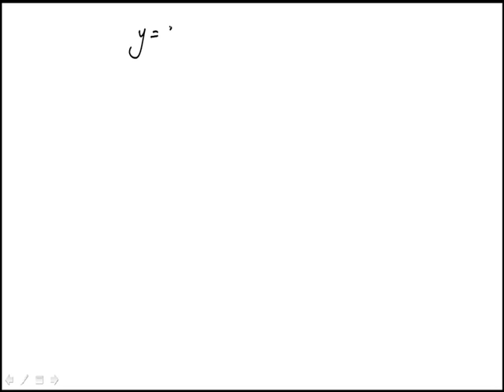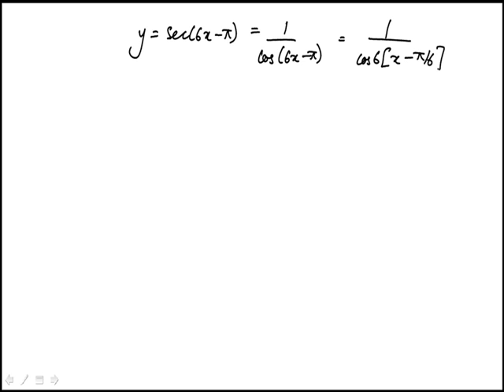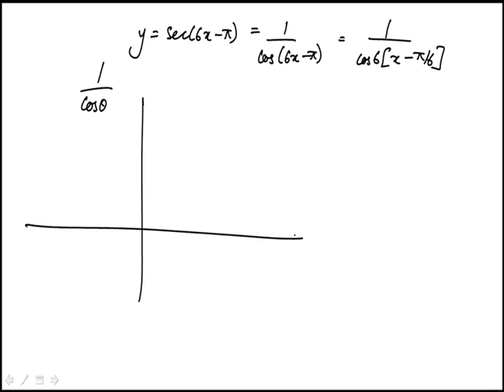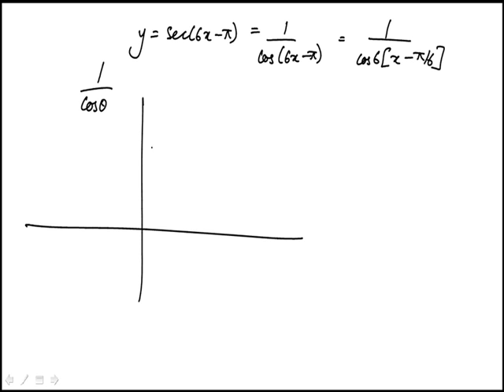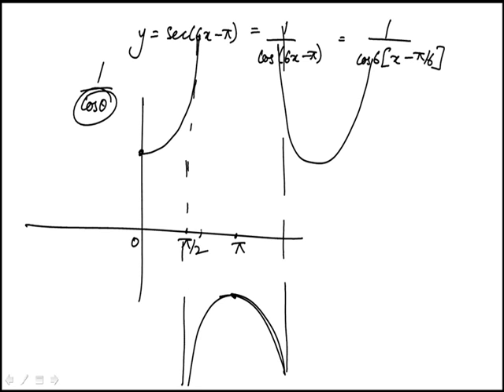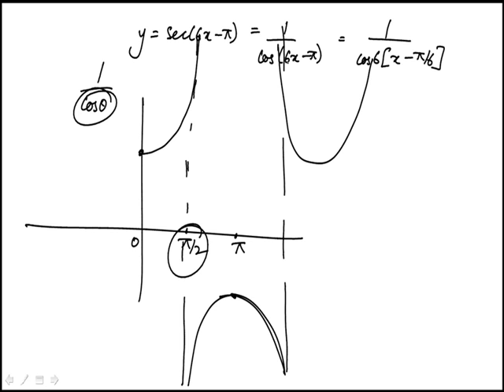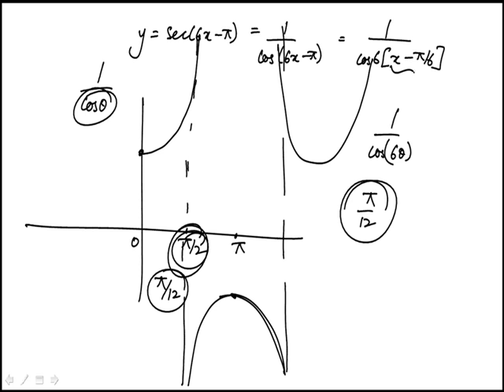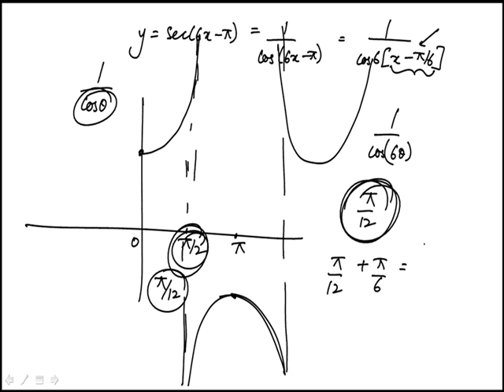Q47 Precalculus 2017 CLEP Official Study Guide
Video explanations to all of the questions in the Precalculus section of 2017 CLEP Official Study Guide by Collegeboard.